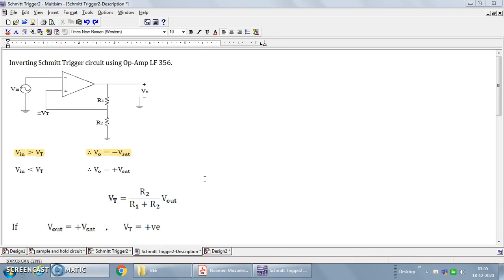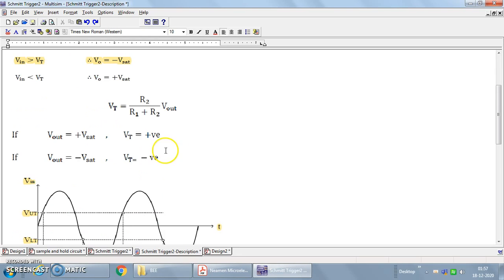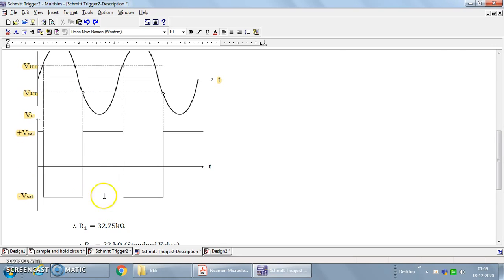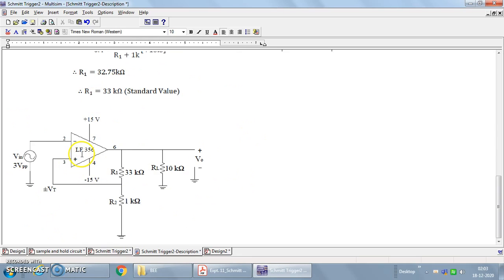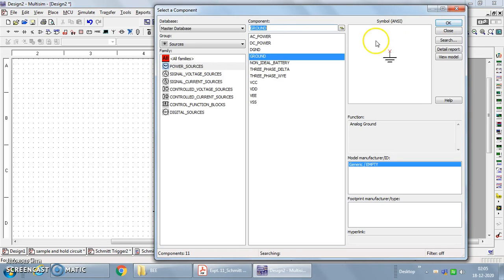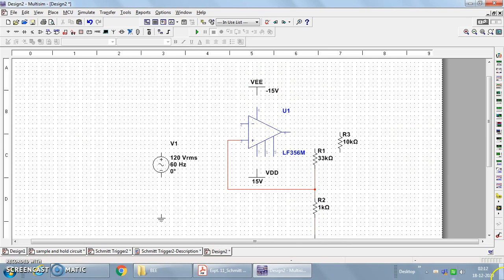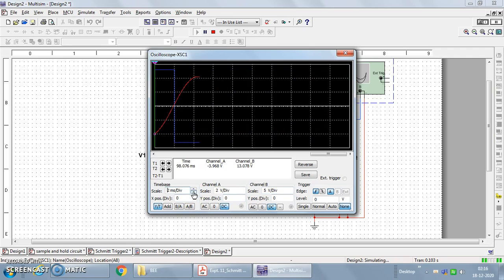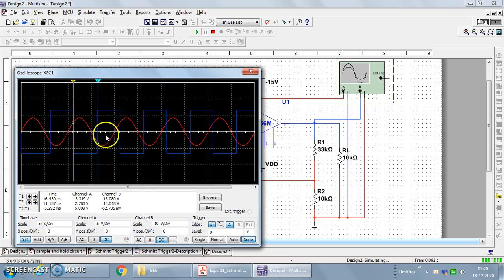Simulation Schmitt trigger circuit using Op-amp LF356